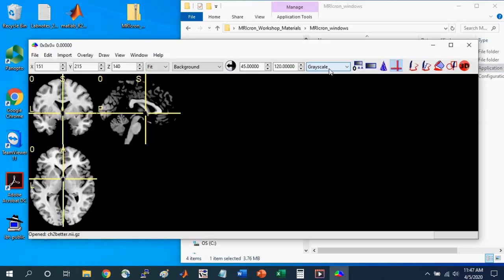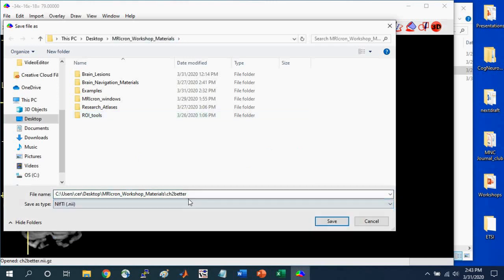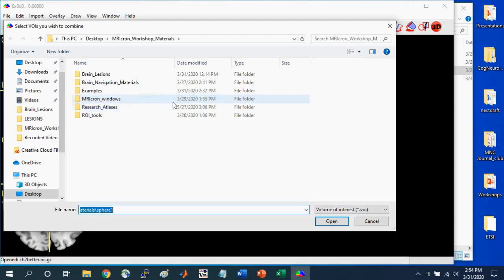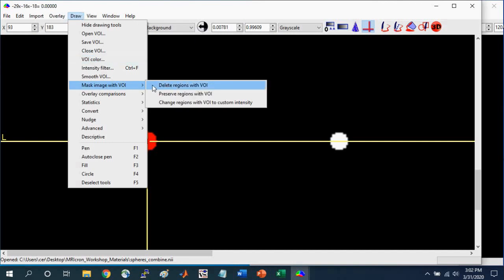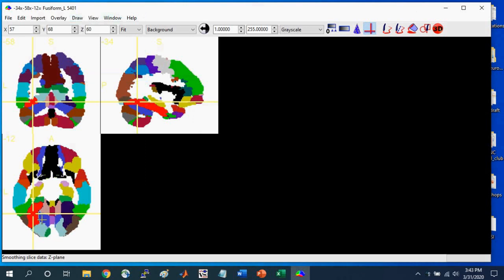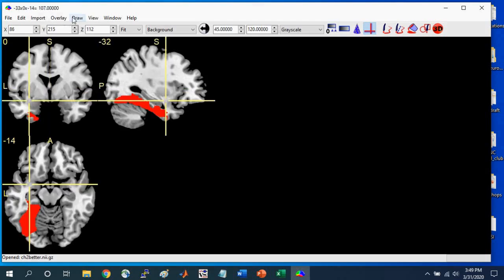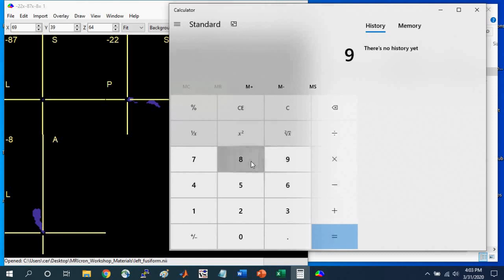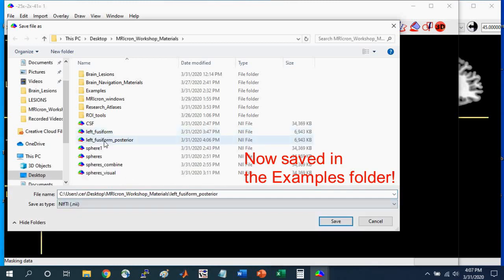MRIcron Brain Region of Interest (ROI) Guide Part 2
This is a guide for using MRIcron to identify and edit regions of interest (ROIs). This is Part 2 of a tutorial video series developed for anyone wishing to use MRIcron as a research tool. The main topic of this video is to go over how you can generate anatomical ROIs in MRIcron.

Topic Timestamps:
00:45 Open MRIcron
00:53 Draw 3mm sphere in MRIcron
03:04 Save sphere ROI.
4:09 Generate ventricle mask
5:51 Make a new set of spheres
6:36 Combine two different ROIs
08:01 Delete/edit portion of sphere ROI
10:35 Draw anatomical ROI from standard atlas
13:56 Apply anatomical ROI as a mask
15:51 Review standard atlases that come with workshop materials.
17:12 Split an ROI into equal anterior/posterior halves.

This tutorial using the MRIcron Workshop Materials folder that you can download